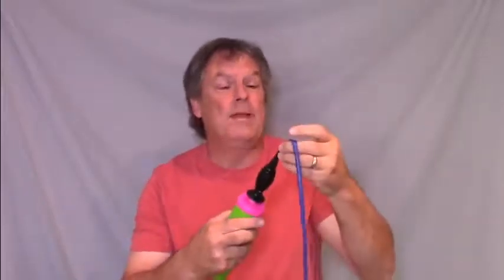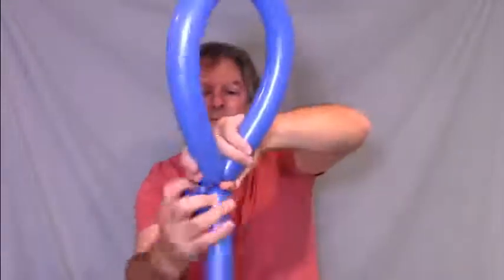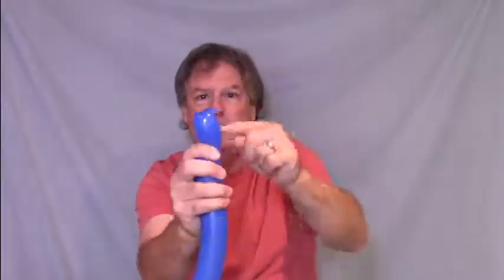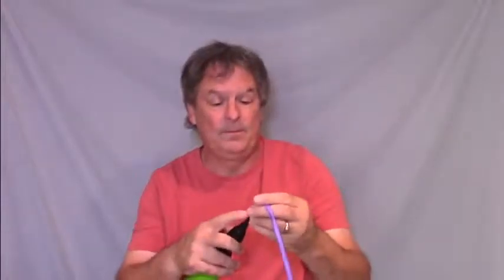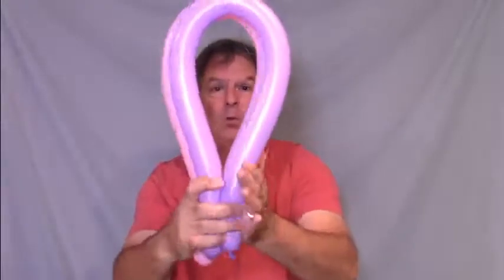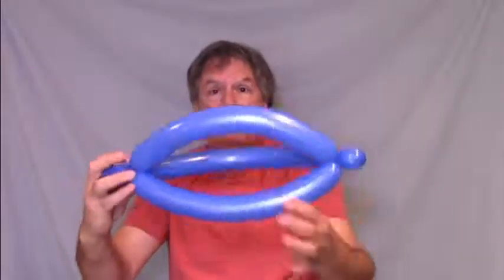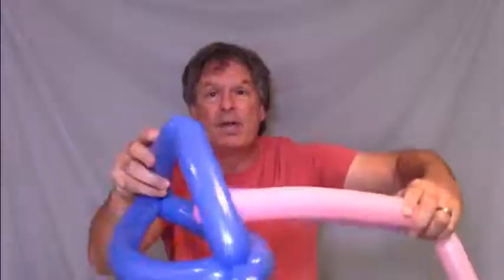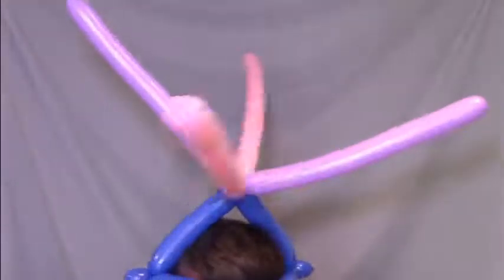bonus balloon hat 3